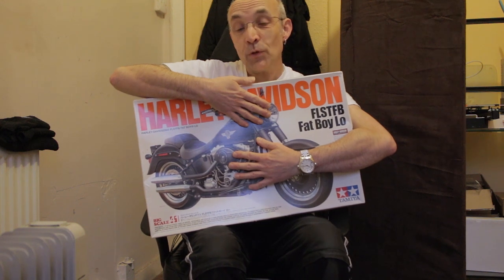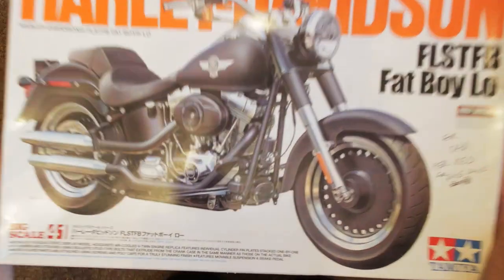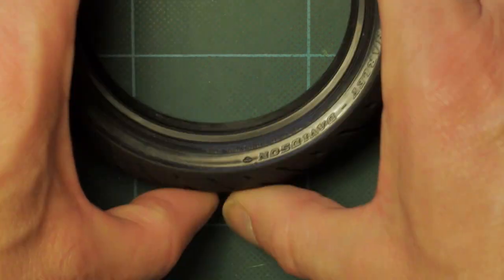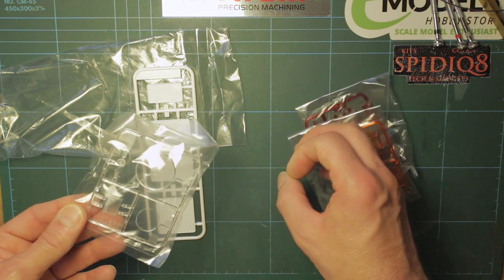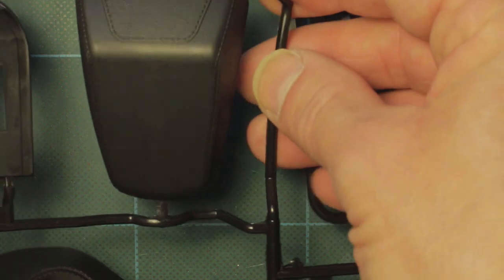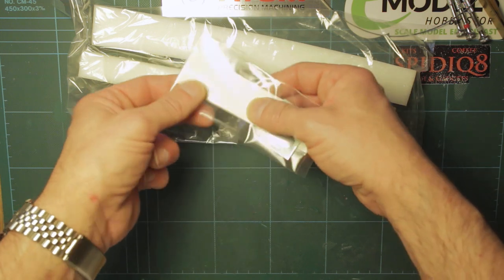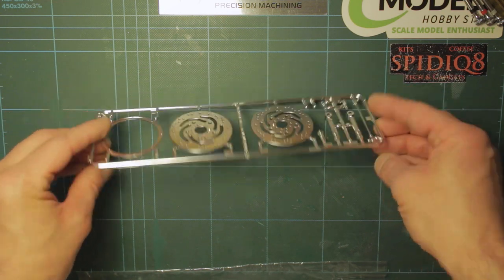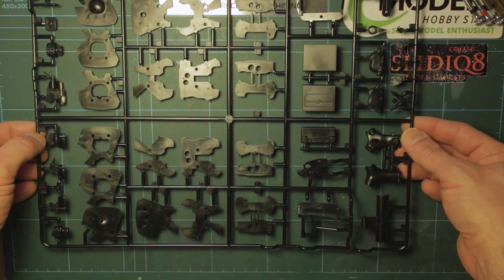Tamiya 1:6 Harley Davidson FLSTFB Fat Boy Part 1 Overview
A BIG new kit has arrived, it's big, it's. fat. it's a Harley Davidson Fat Boy in 1:6 scale.
I've wanted one of these for a while and a nice gentleman by the name of Lee sold me this.
Have a look at the many many sprues and goodies inside the big big box of plastic and metal and rubberyplastic™ and foam and sticky bits in this very video of moving pictures, (includes sound, available to those with speakers)